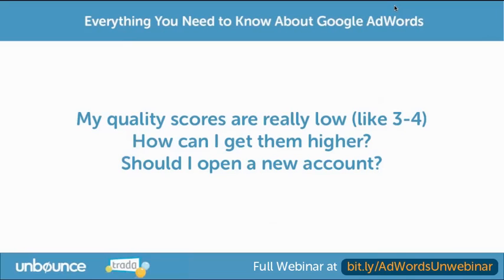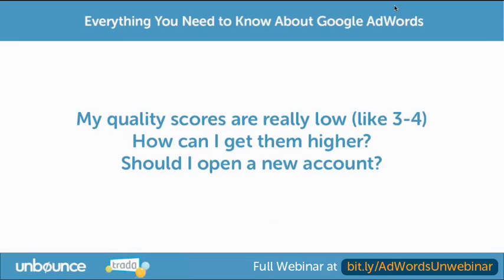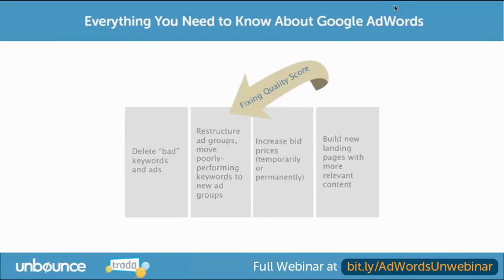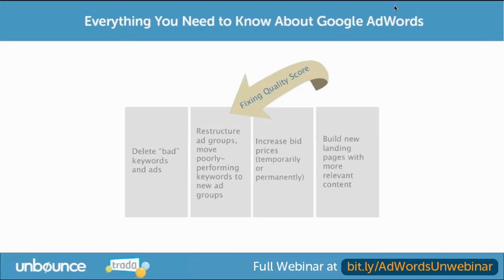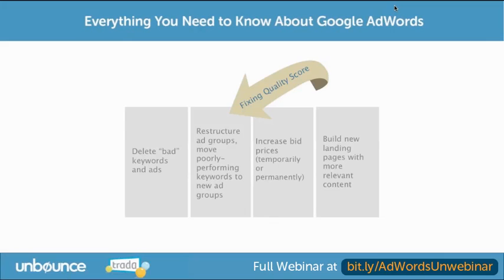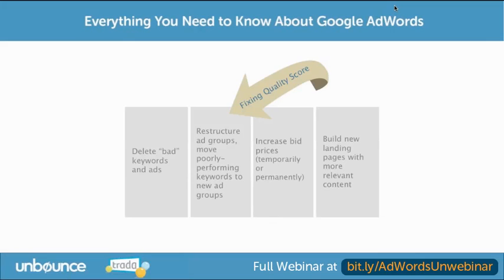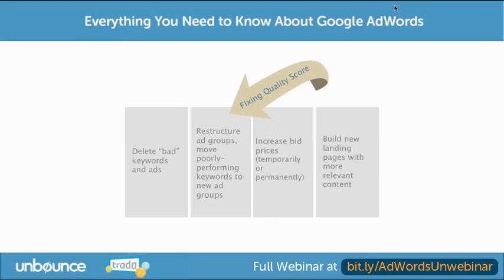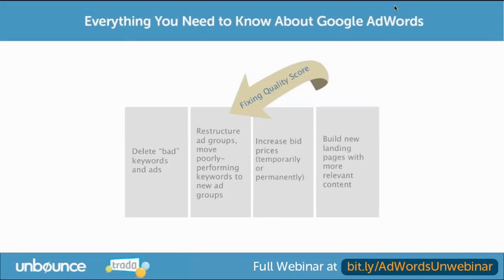How To Improve AdWords Quality Score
AdWords expert Anna Sawyer explains how to improve your Google AdWords Quality Score. A clip from the "Everything You Want To Know About Adwords" Webinar.